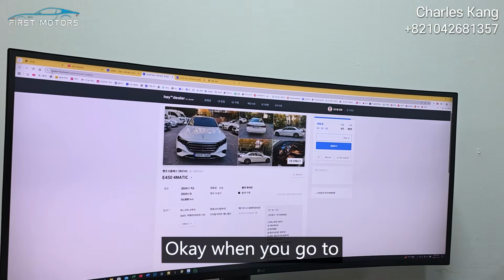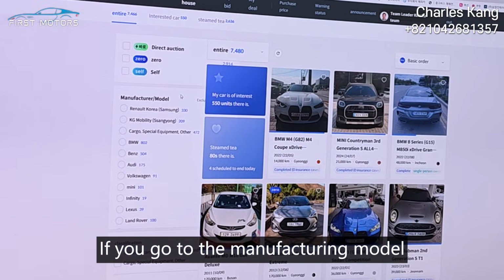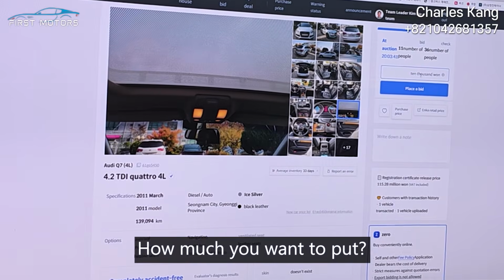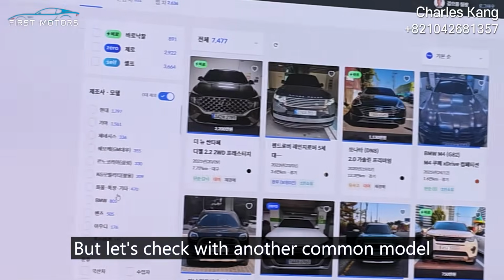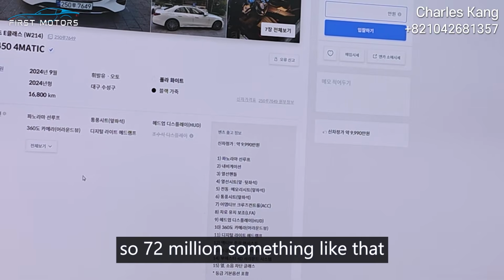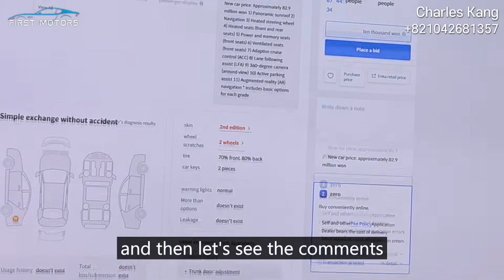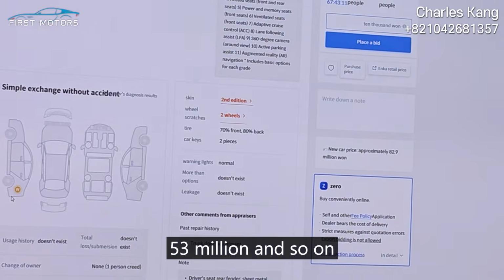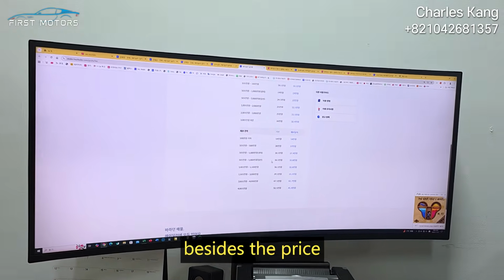Heydealer Auction Guide - the best auction for luxuary cars in Korea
Today, we explored how to use HeyDealer with Pahim, which enables online car auctions in Korea 😊✨
Using auctions offers more benefits than just buying outright, so why not give it a try, viewers! 🫡
You can find  cars at our website in English.

In Heydealer auctions, there are 3 kinds of bidding.
1. Instant Bidding - you just click to win with the price presented by the seller
2. Self Car - inspect the car and make final decision to buy, you can buy it or cancel it.
3. Zero Car - you make your bidding upon the report of examinee.

If you want to buy the German Cars, Heydealer would be the best auction for you.

1. K Car auction, for bidding you need a bidding code number from me.
2. Hyundai autobell auction, you should click smart auction and down load, auction installation program and recent java program, and you will have an icon on your desktop.
3. Lotte Auto Auction for bidding you need a bidding code from me, yet you can make absent bidding.
4. AJ sellcar(auto hub) auction, ; for bidding you need a bidding code number, more details